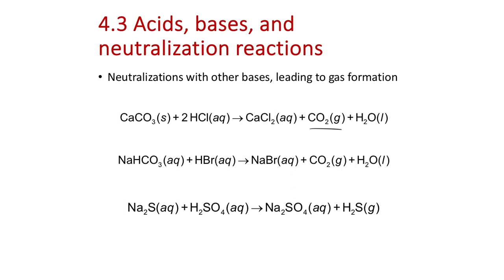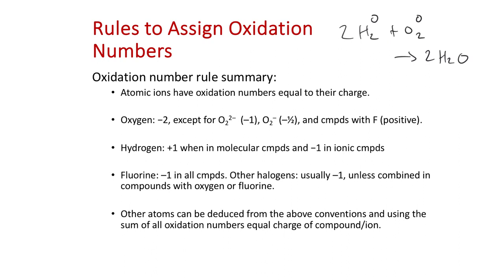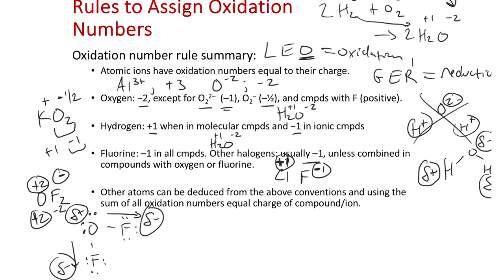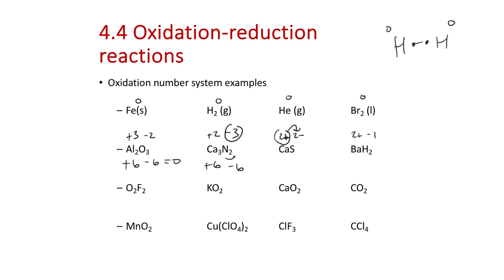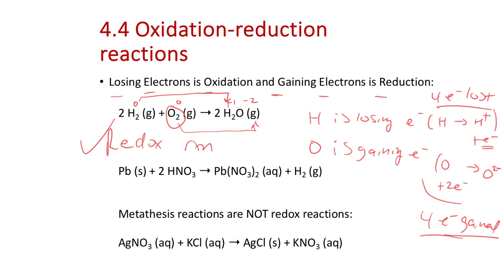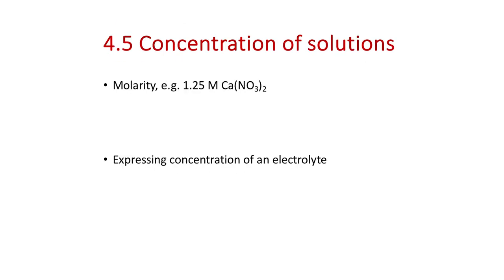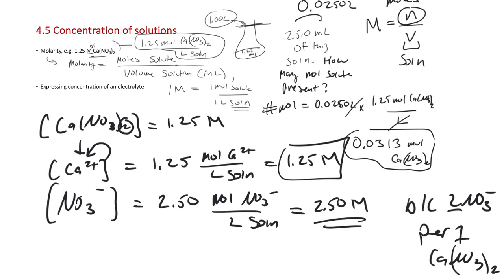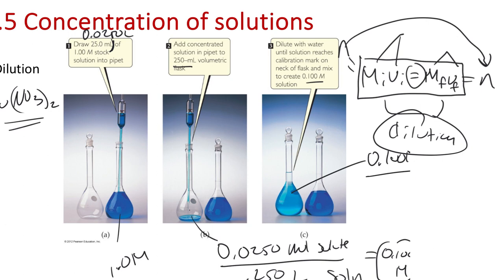Lecture 13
Wed Feb 7 2024. This project was created with Explain Everything™ Interactive Whiteboard for iPad.

00:00 Slide 1
08:25 Slide 2
21:09 Slide 3
30:41 Slide 4
36:58 Slide 5
39:06 Slide 6
40:22 Slide 7
49:36 Slide 8
53:07 Slide 9
56:00 Slide 10